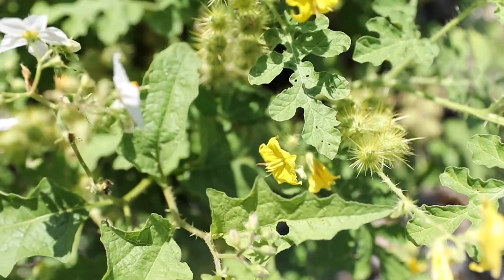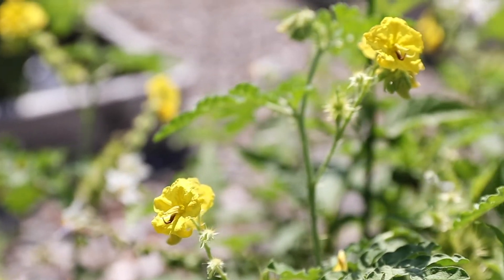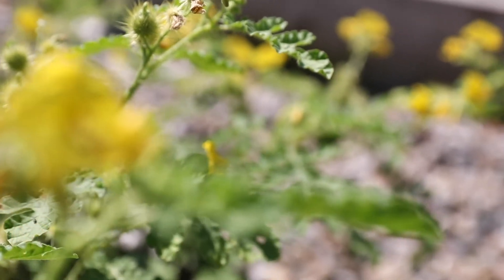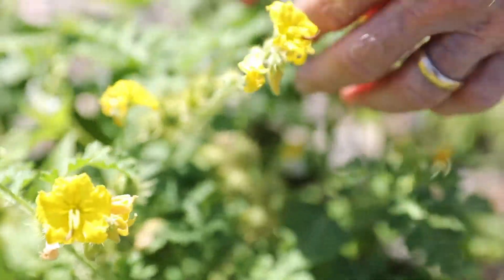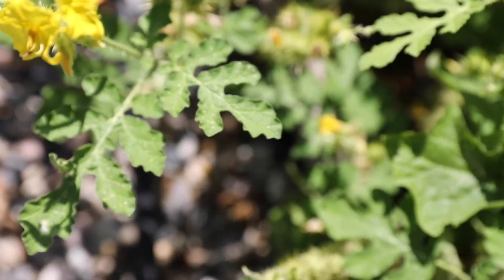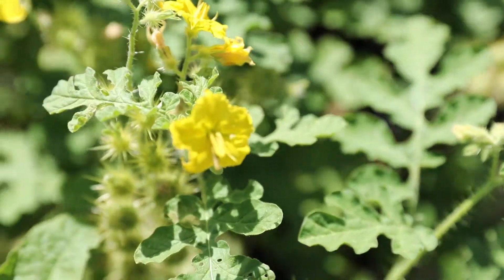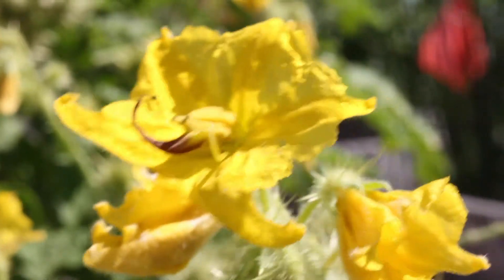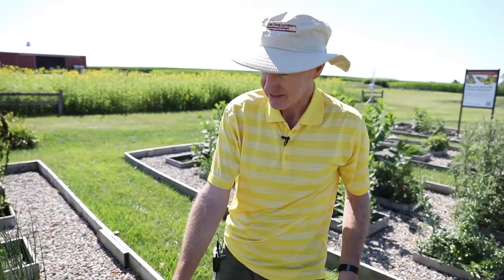WEED ID: Buffalobur (Solanaceae family)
ISU Extension Weed Specialist Bob Hartzler continues this Weekly Weed Watch video discussing 'buffalobur'. Bob shares some identification tips and gives some background on this midwestern weed.